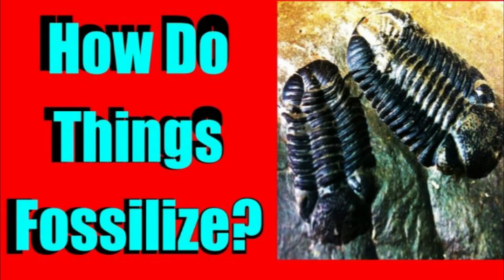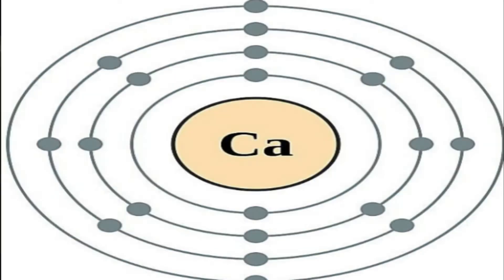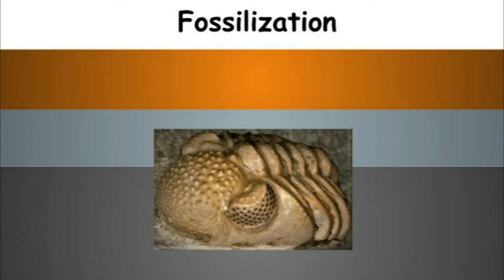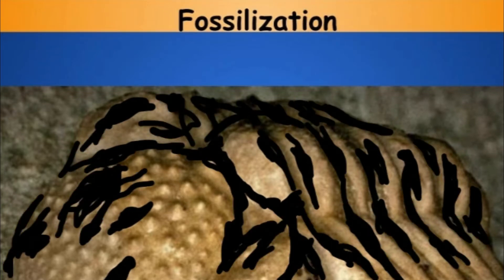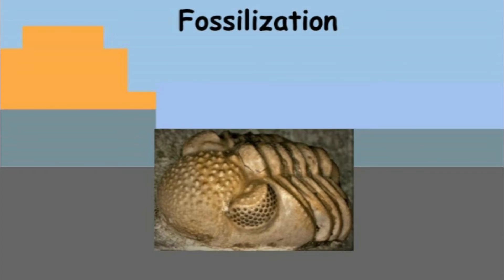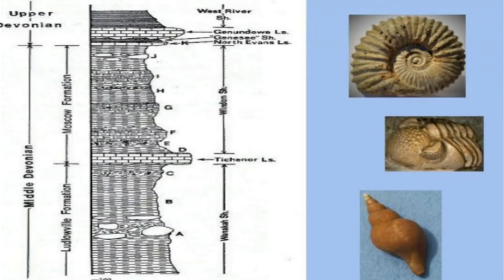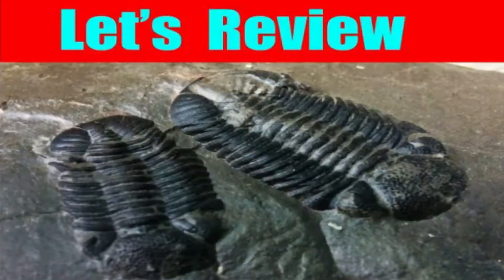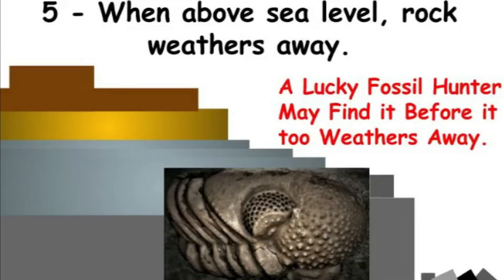Fossils - How Do Fossils Form - The process of fossilization - how does something fossilize fossil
The process of fossilization something becomes a fossil.  With Animation of the Fossilization Process